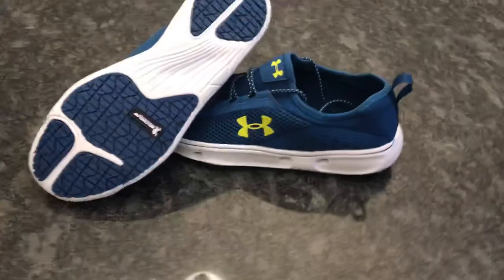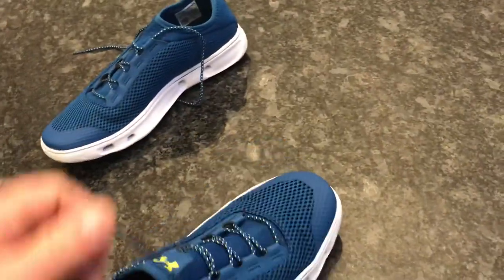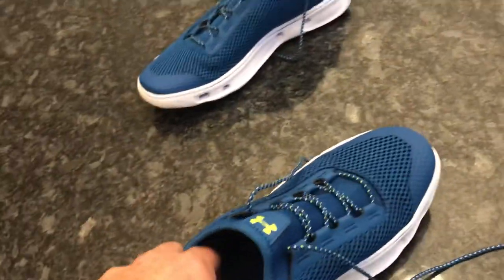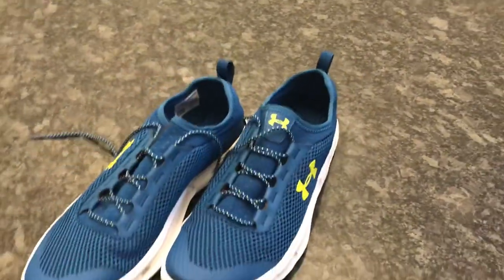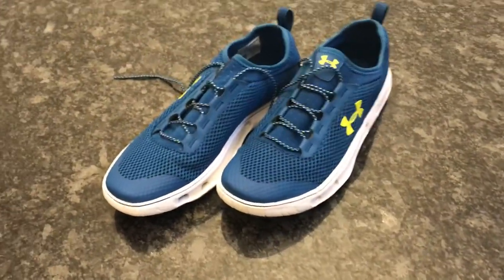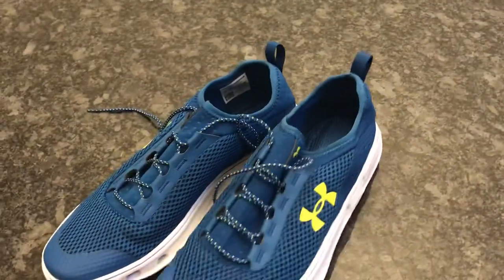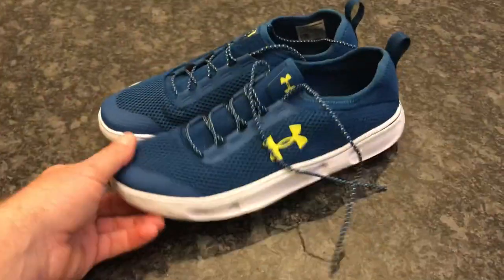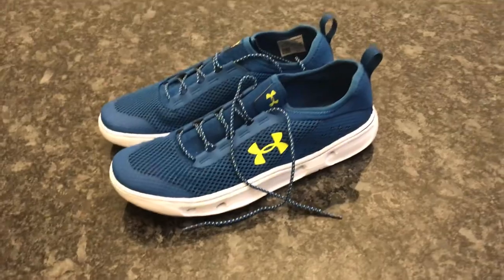Under Armour Kilchis Water Shoe Review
In this video I give a brief review on a pair of under armor water shoes that I use for kayak fishing. The shoe colors in this video is listed as Moroccan in blue.

Be sure to like and follow as this channel grows!